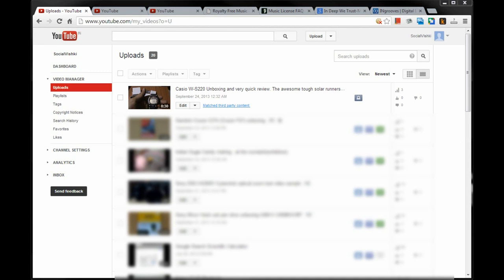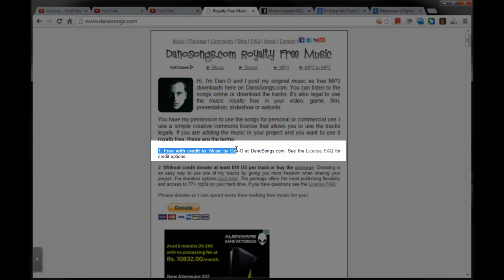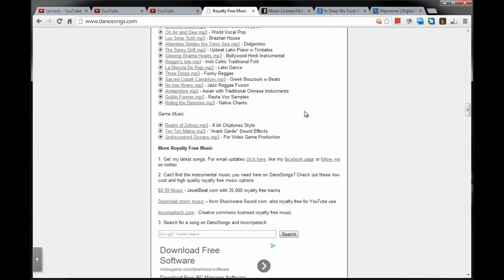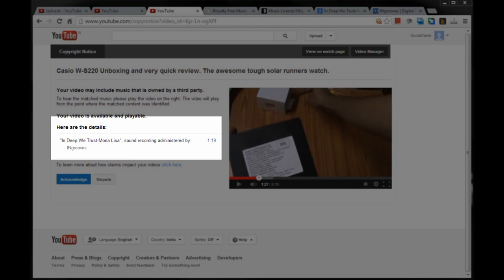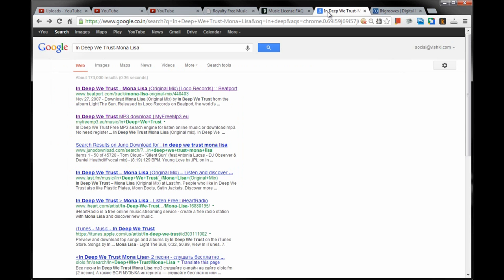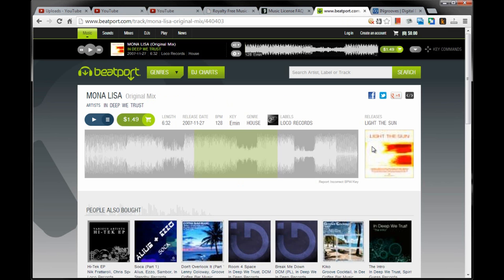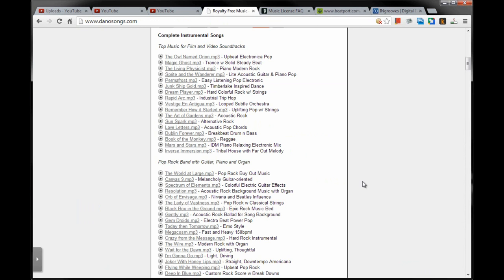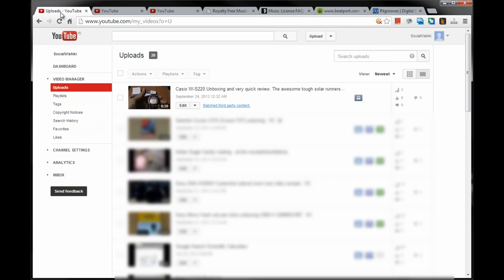Watchout : Matched third party content even in royalty free music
The title says it. Using royalty free music doesn't mean you are safe, the music may still match third party content. I faced it and this video is about it.